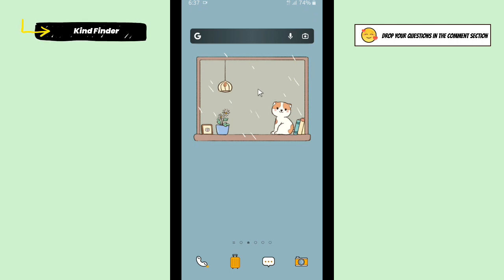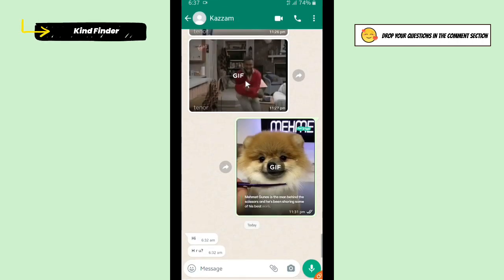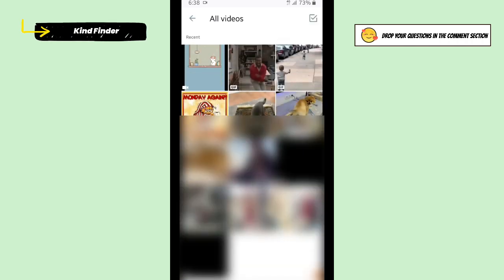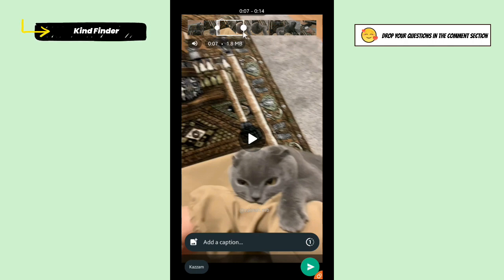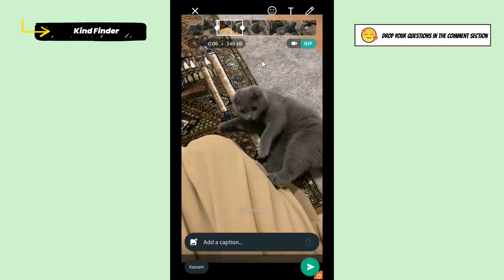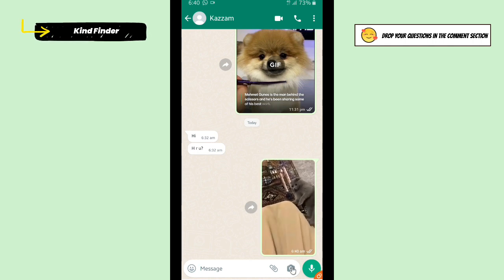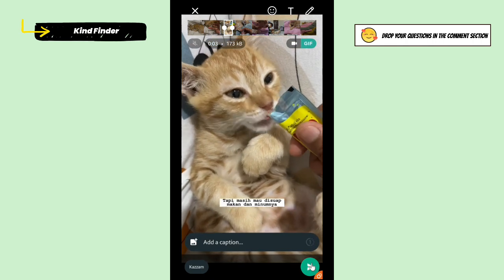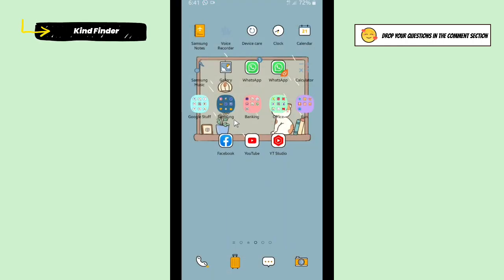How to Create GIF on Whatsapp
This video shows you how to Create GIF on Whatsapp

If you want to know how to Create GIF on Whatsapp please follow the steps in this video carefully.

Sincerely
Kind Finder